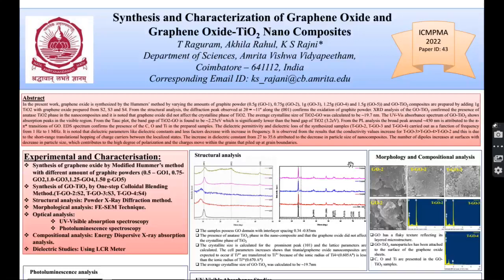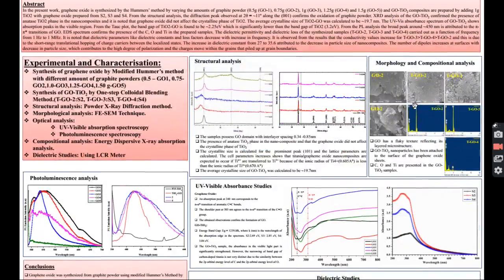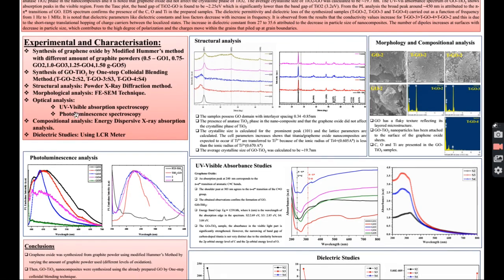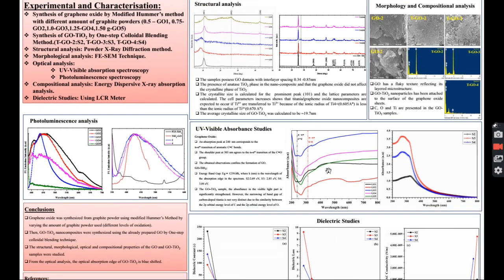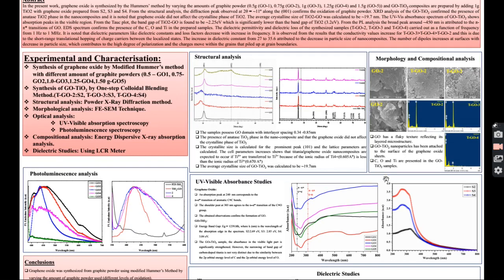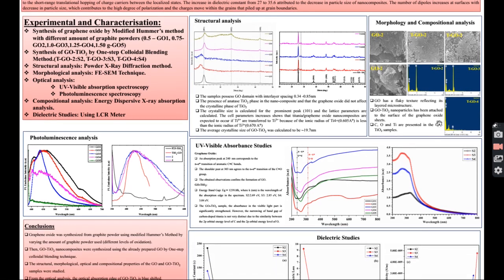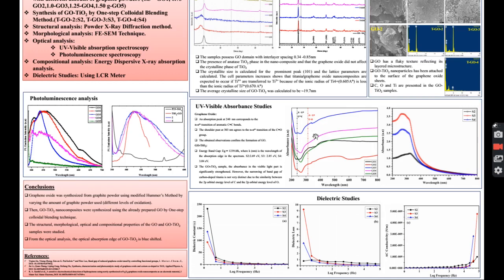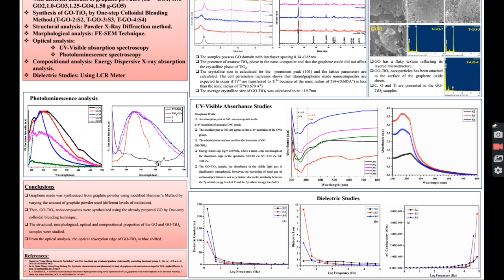Synthesis and Characterization of Graphene Oxide and GO-TiO2 Nano Composites(Paper ID: 43)